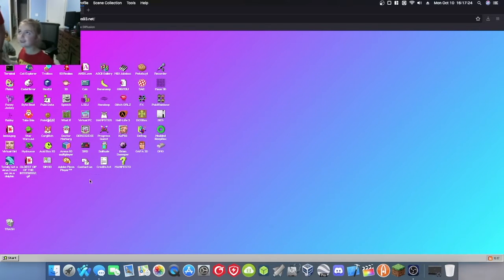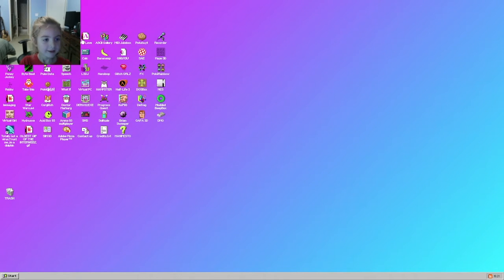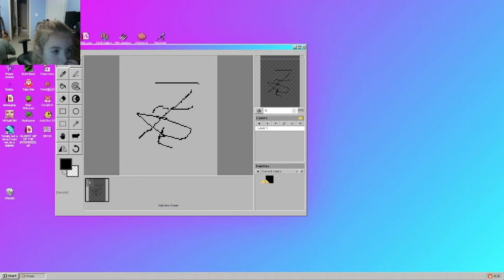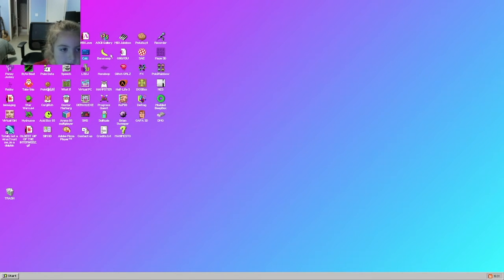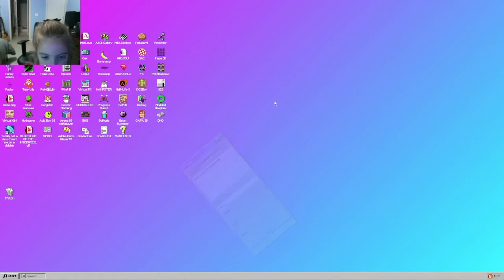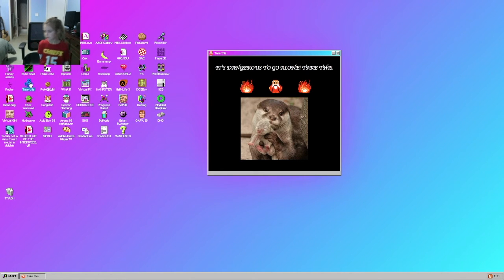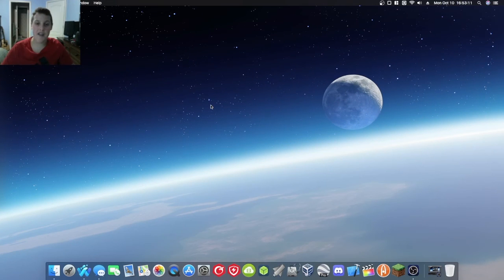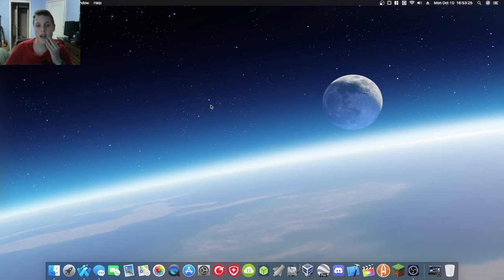Kate tries Windows 93 (Fake Operating System)